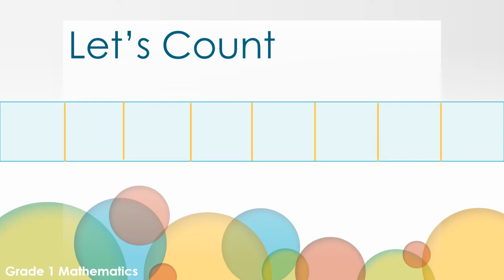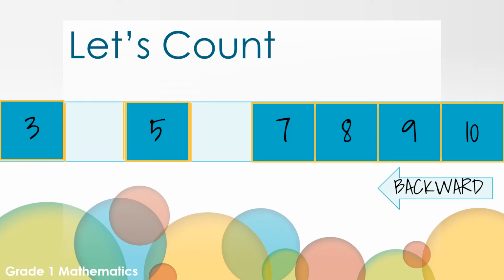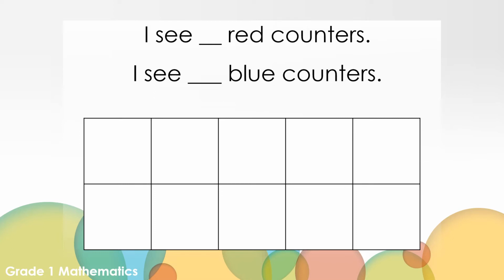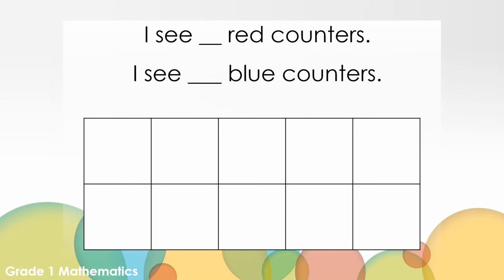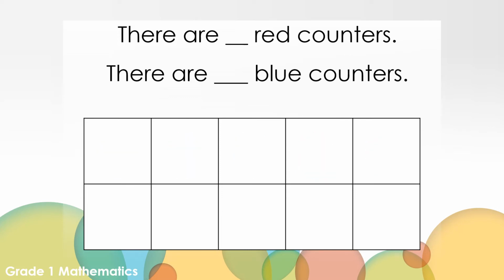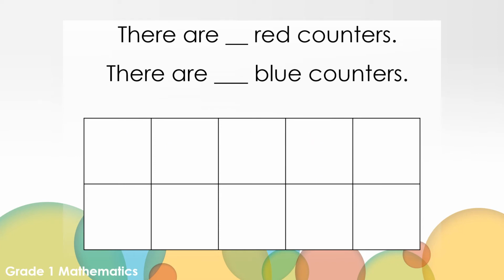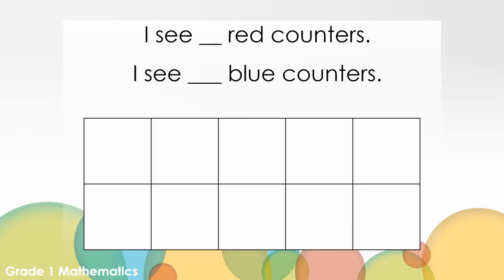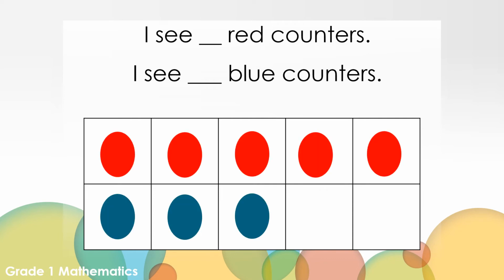Fluency - Math, Grade 1, Unit 8, Video 11